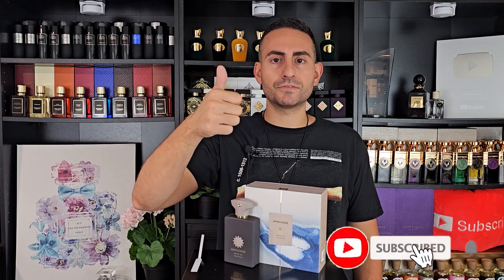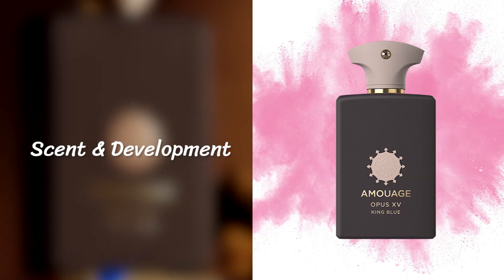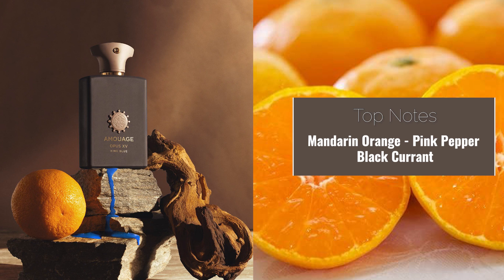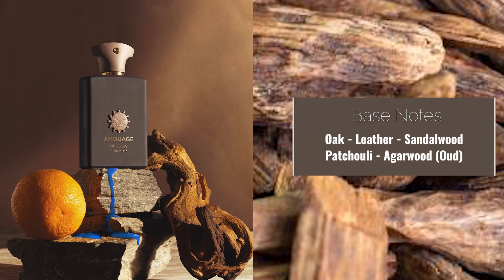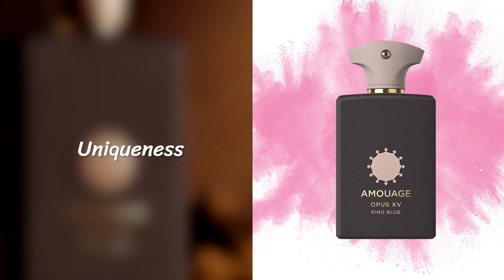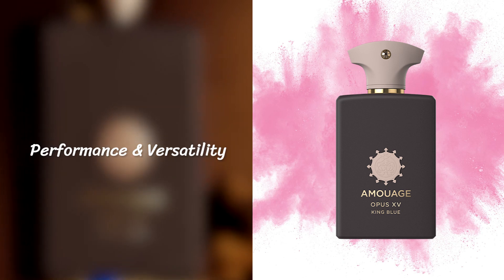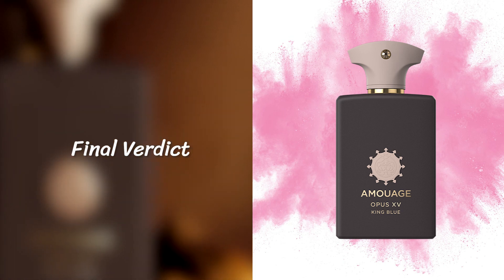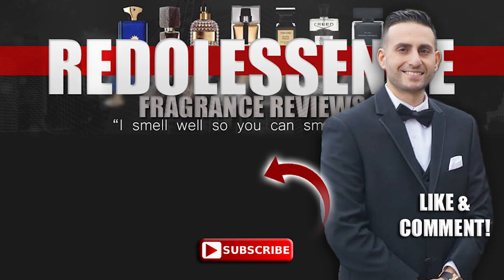NEW! OPUS XV KING BLUE by Amouage Fragrance Review! | Beast Mode Release of 2023! + GIVEAWAY!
NEW! OPUS XV KING BLUE by Amouage Fragrance Review! | Beast Mode Release of 2023!